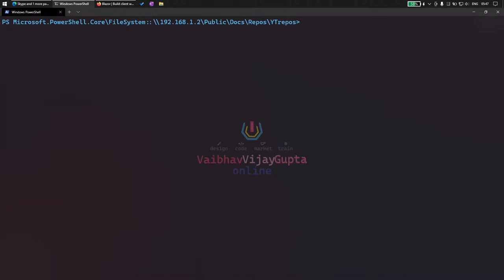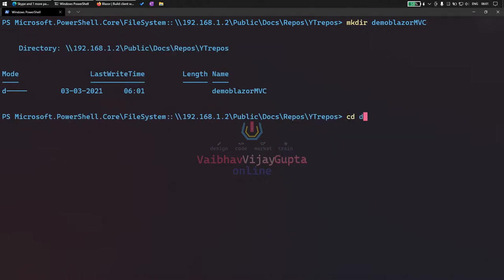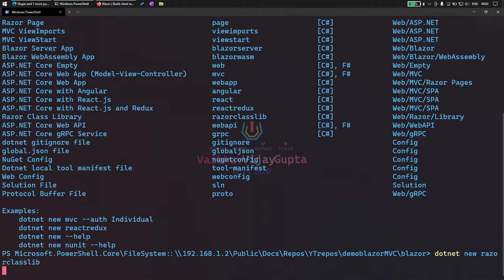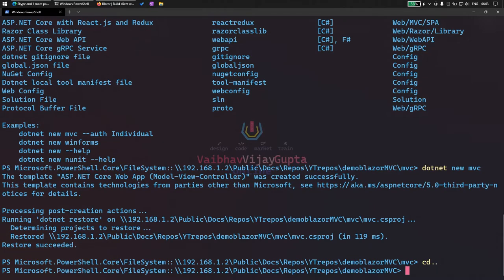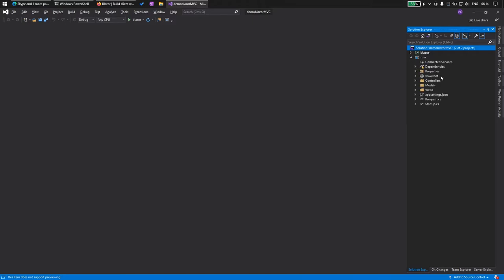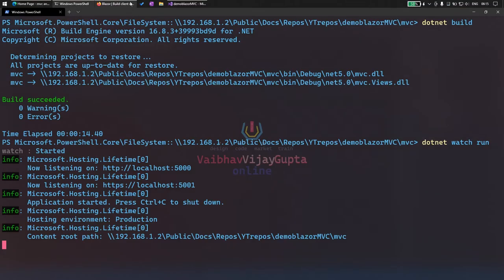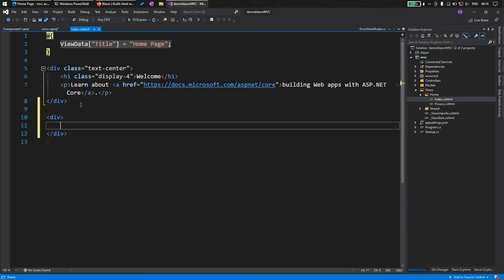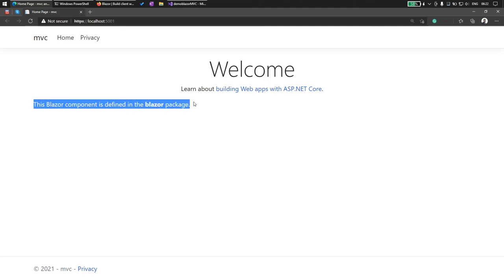Add Blazor to an existing ASP.NET MVC project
In this video: I am going to Add Blazor to an existing ASP.NET MVC project

I Design graphics & UI/UX 💻
I Code using C#, Php, C++ & Js 💻
I Market products & services online 🛒
I Train beginners 👨🏼‍🎓, help them land a job
I have 15+ years of experience
I Play games 🎮 & piano 🎹🎧